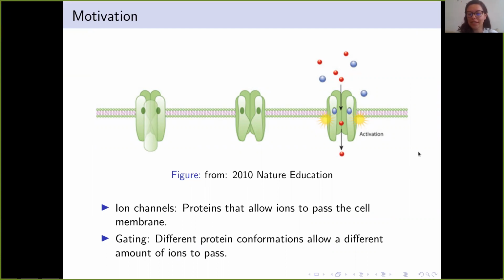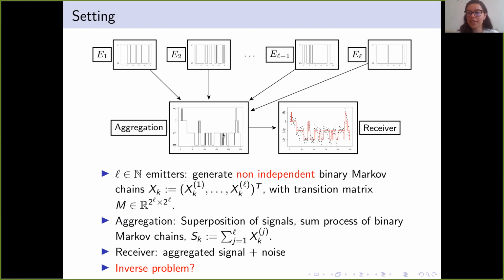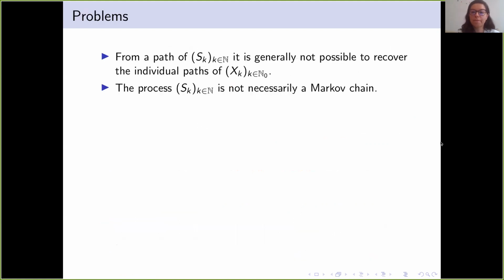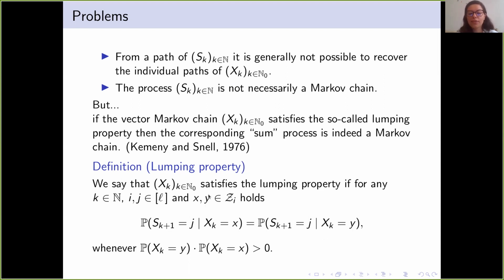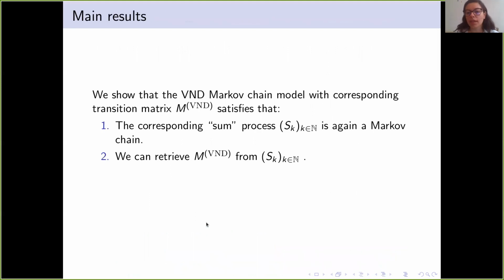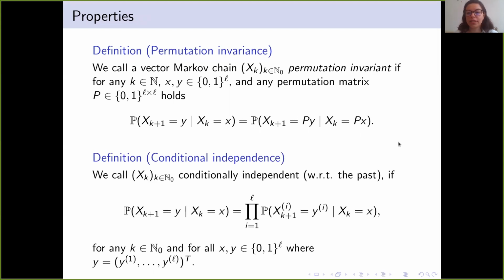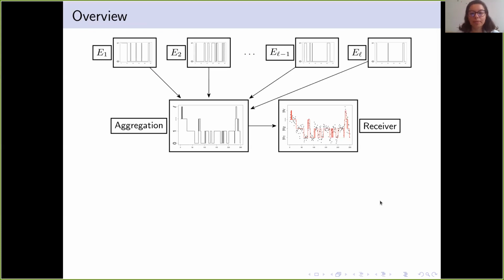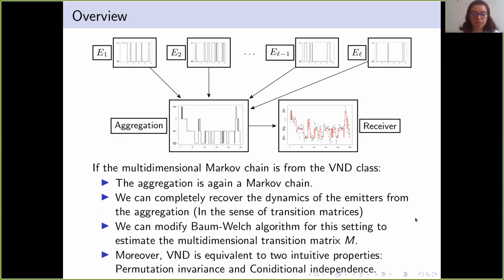Laura Jula Vanegas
Laura Jula Vanegas: Analyzing cross-talk between superimposed signals